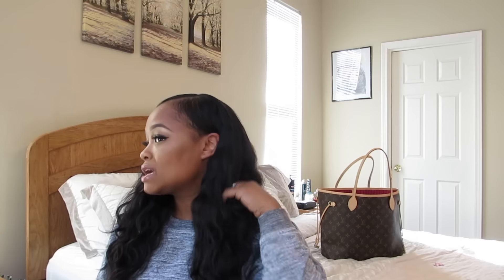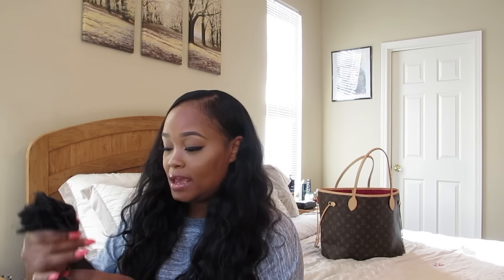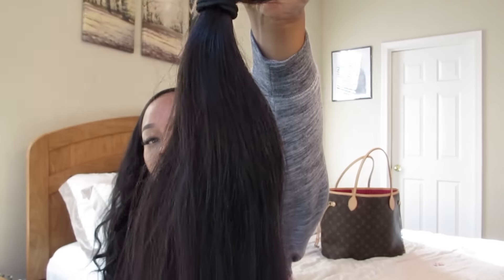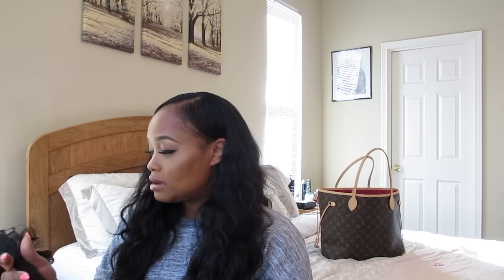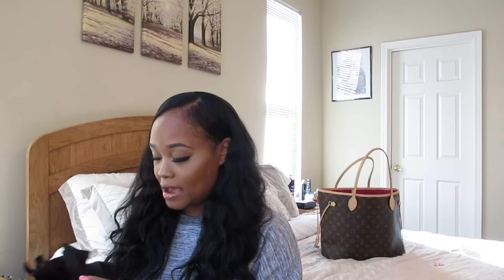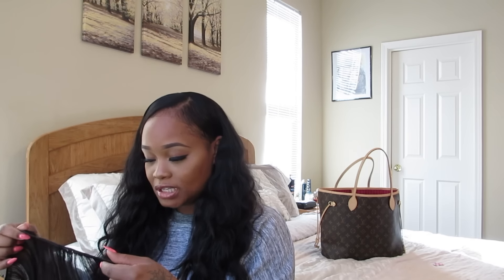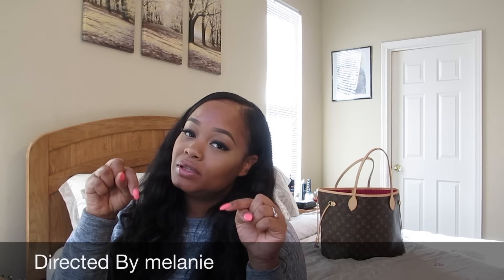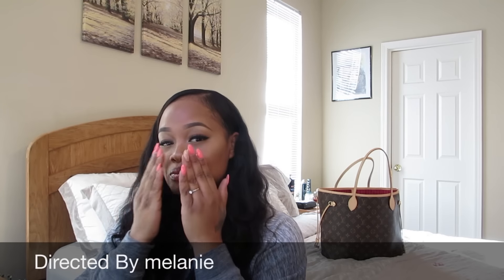In AAW Hair Emporium Raw Vietnamese Hair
Hey Luv's. I am wearing 22, 22, 20 and 18 inch raw Vietnamese Hair. I'm in love with this hair😍.

P.S. ❗️I do not supply the hair❗️